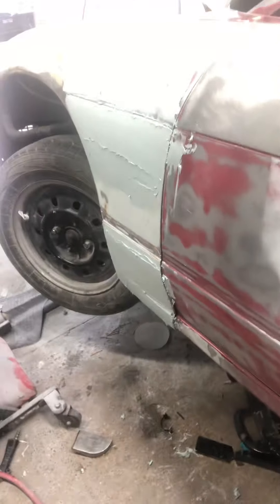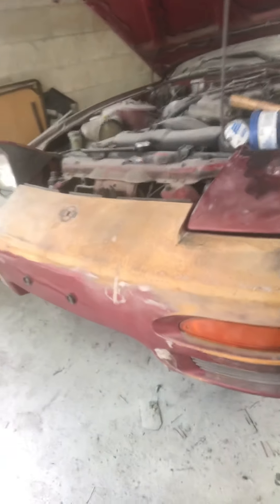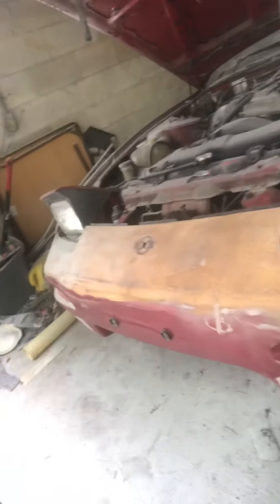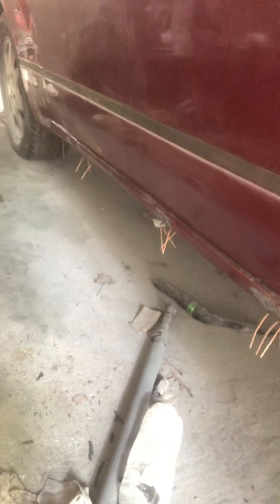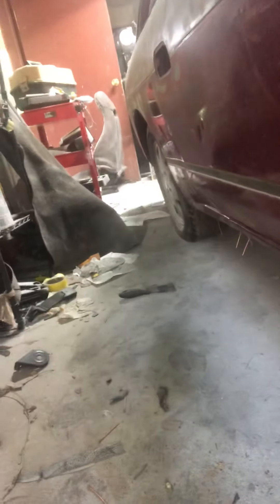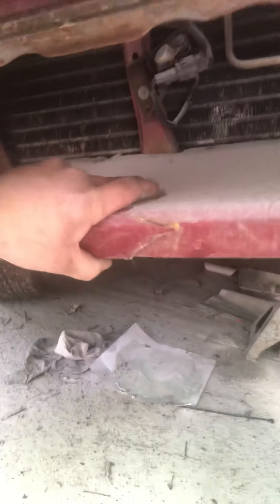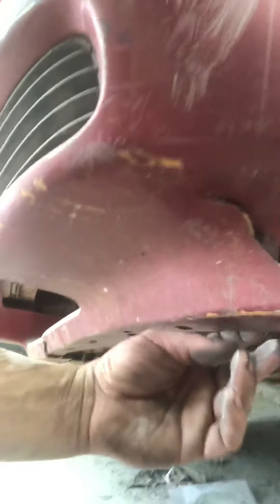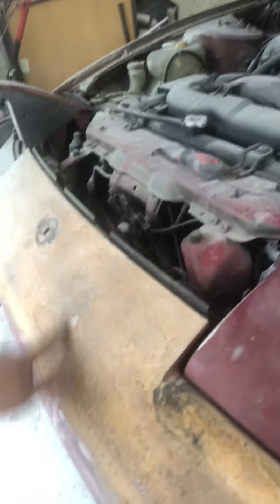First YouTube upload.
Working on the 240 coupe. Not here to be a YouTuber, or become rich and famous. I will just enjoy watching these later on in life.